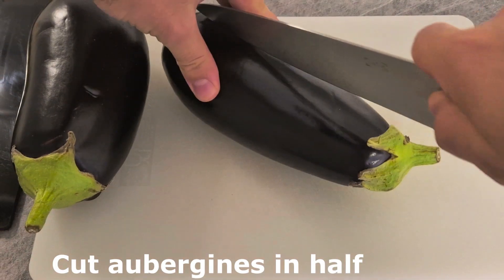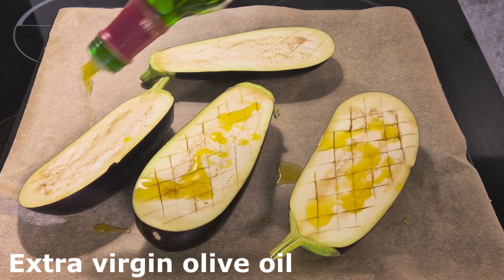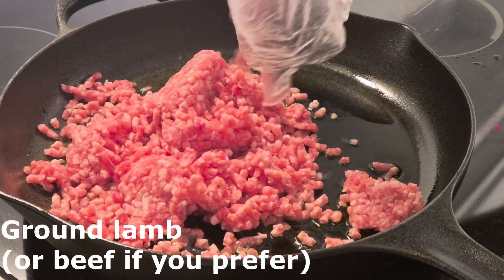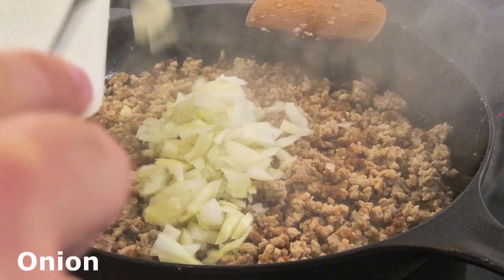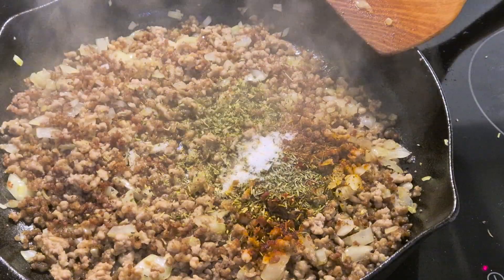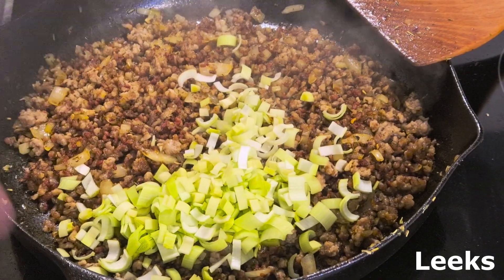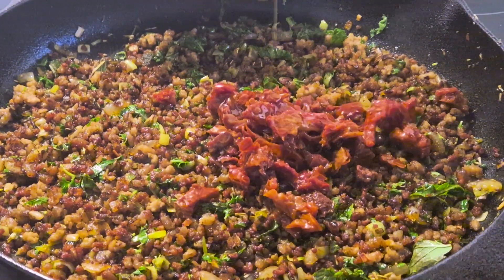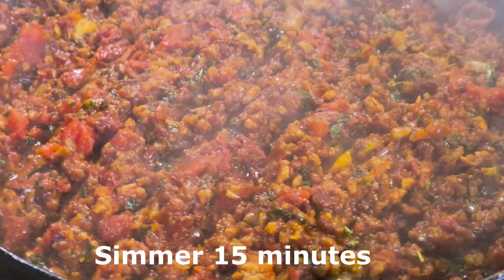Stuffed Aubergines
How to make stuffed aubergines with ground lamb and cheese.